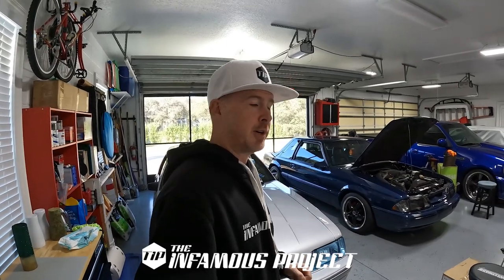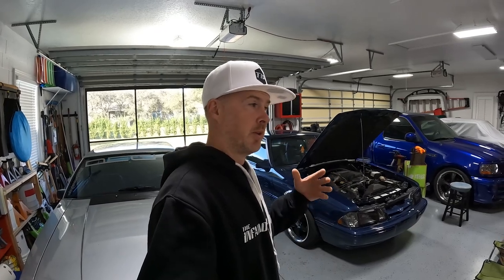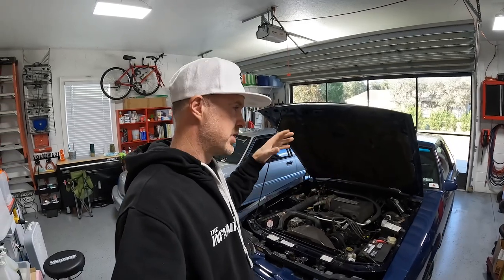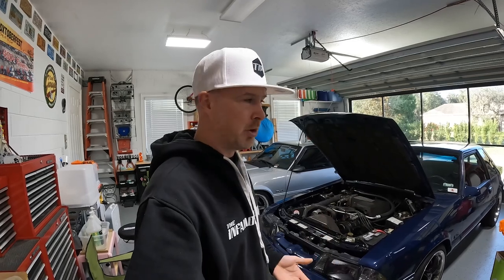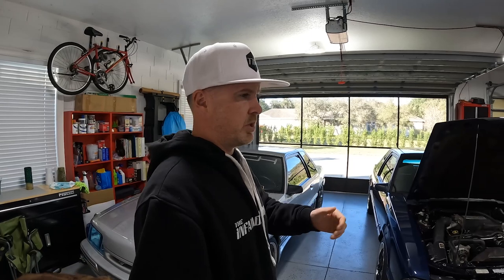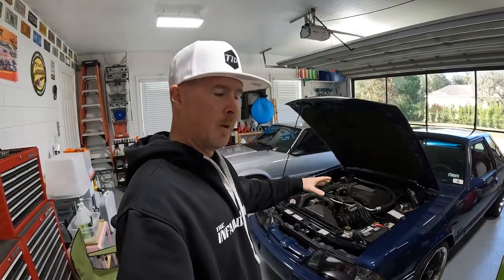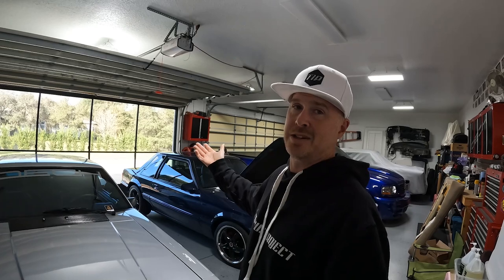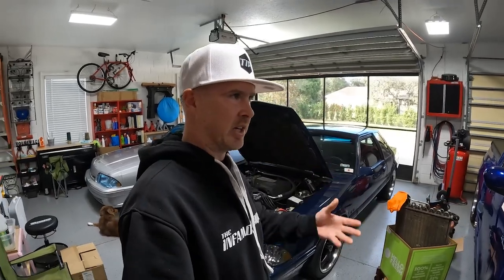Importing a Foxbody Mustang to the US or Canada 101 -TIPS04E94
I've been importing between both countries and even to the middle east for decades so decided to share with you my experience.

///GEAR & EDITING
Camera: GoPro Hero7 Black
Accessories: GoPro Accessories Only (I'm brand loyal)
Mic: Rode Micro
Editing: Myself via Adobe Premier Pro